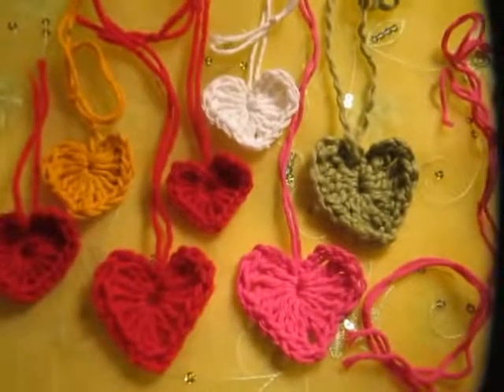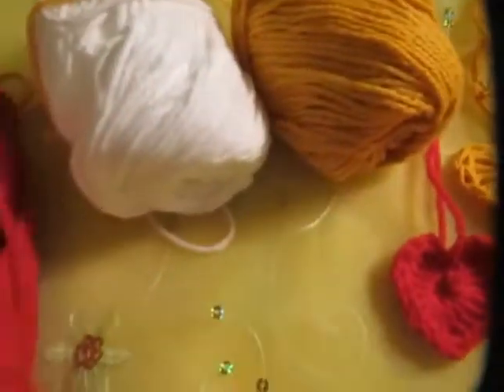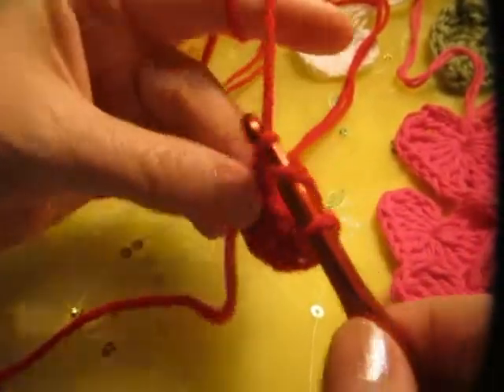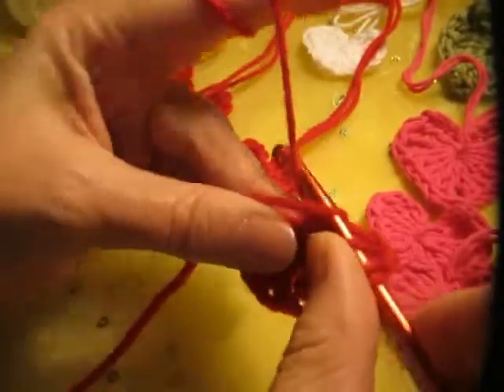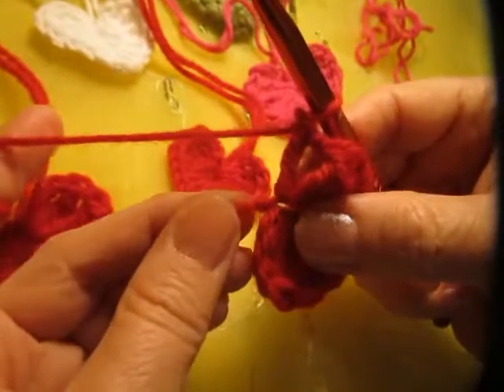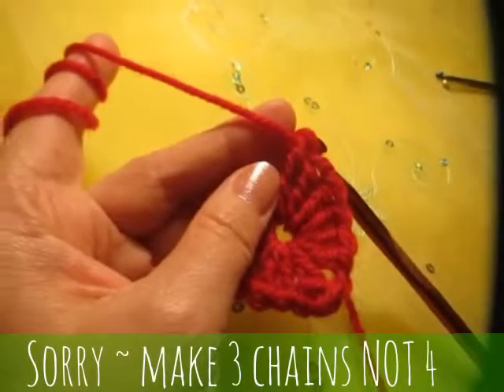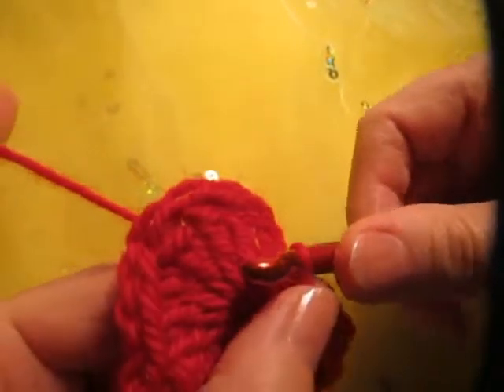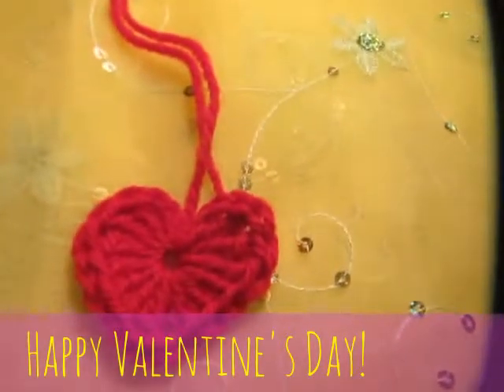Crochet a Heart for Valentine's Day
Hi, i hope you enjoy crocheting this simple heart with me. i show you slowly and with closeups. Happy Valentine's Day! Sabine